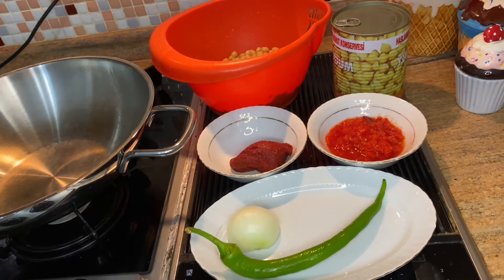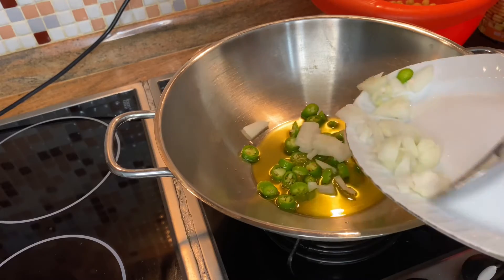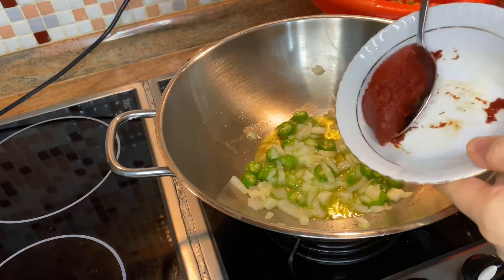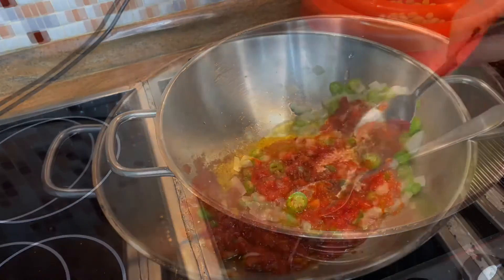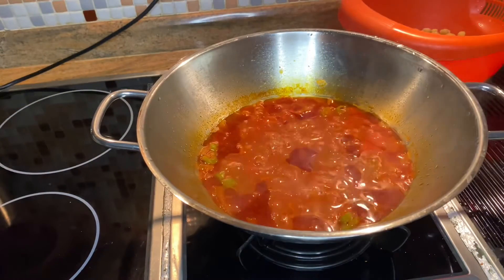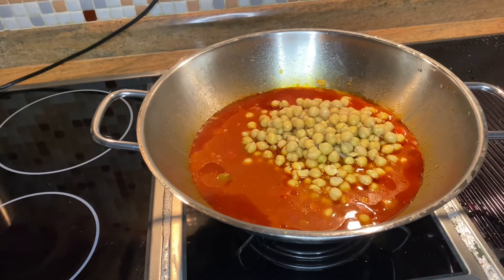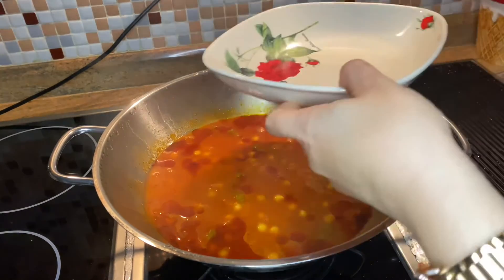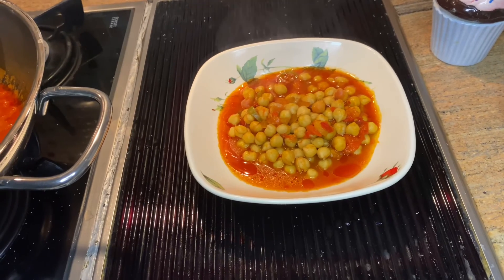Chickpeas Recipe-Nohut Yemeği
Ingredients:
 •2 glasses of boiled chickpeas(or 1 canned chickpeas)
 •2 spoon virgin olive oil
 •1 green pepper(chopped)
 •1/2 onion (peeled and chopped)
 •1 spoonful tomato paste
 •1 spoonful grater tomatoes
 •1 teaspoon salt
 •1 teaspoon red pepper
 •3 glasses of hot water